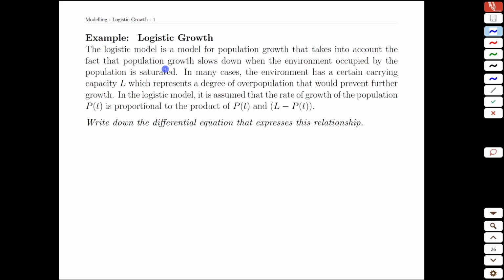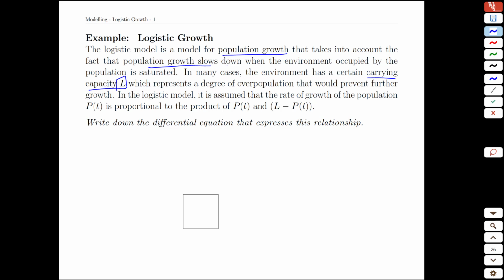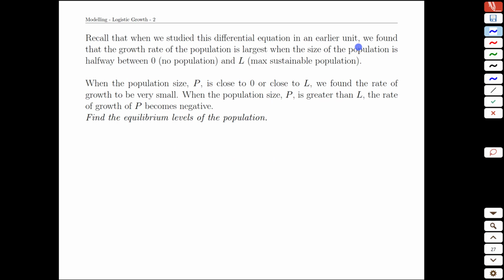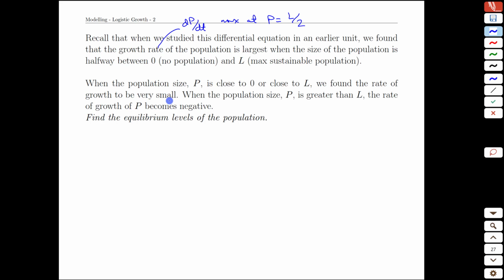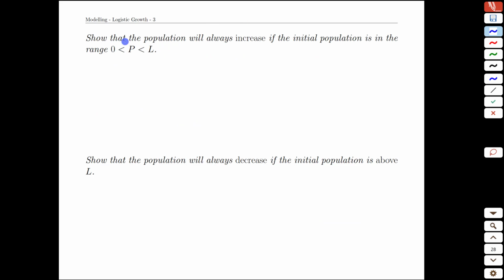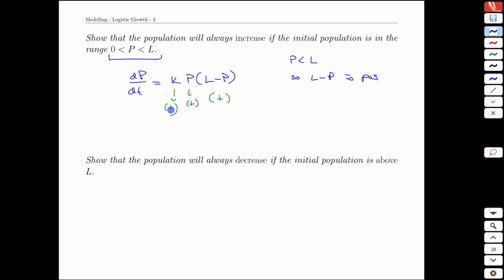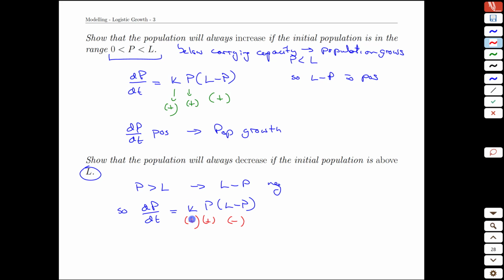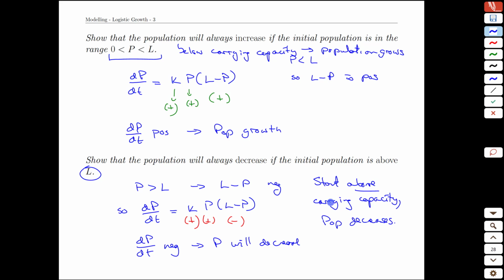Unit 16-7 Modelling-Logistic Growth - MATH 121